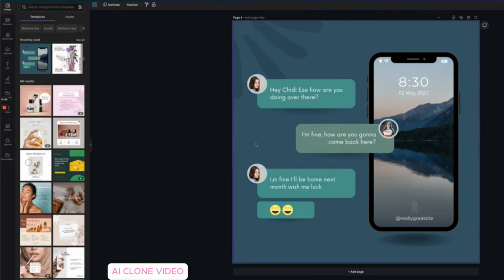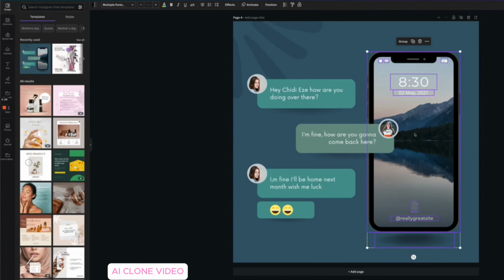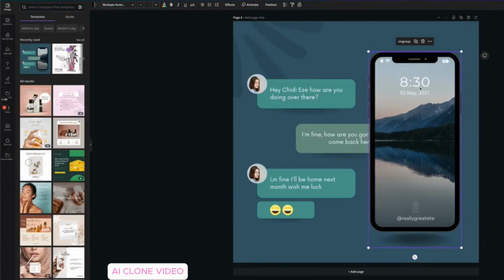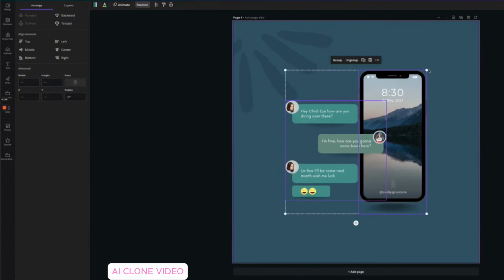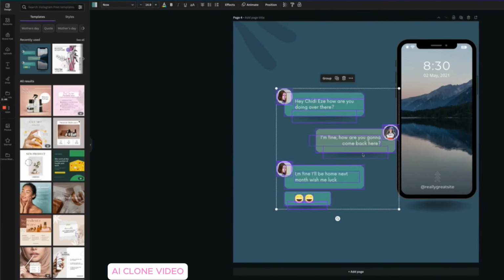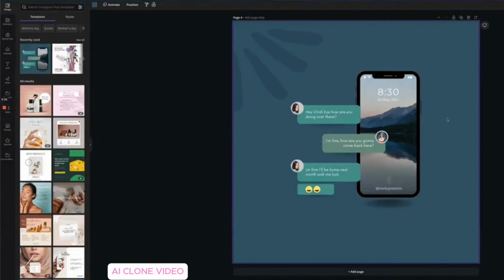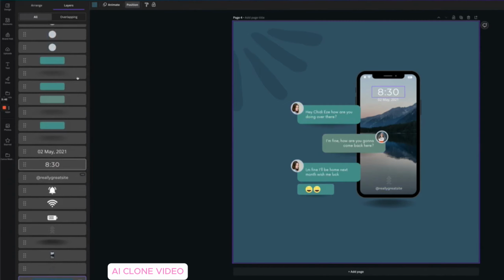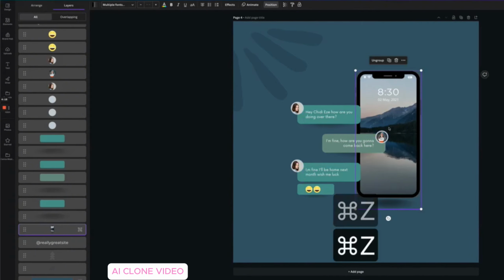Canva 101: Ang tamang paggamit ng Group at Lock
Canva Mastery Series: Part 2 - Grouping and Locking Elements

Welcome back sa ating Canva Mastery Series! Ngayon na alam mo na kung paano mag-select, ang next problem naman: Paano kung biglang nagalaw yung perfect layout mo? Dito na papasok ang power ng Grouping.

Sa video na 'to, ituturo ko kung paano "pagdikitin" ang elements para hindi sila magkahiwa-hiwalay habang nag-eedit ka. Stress-free design is the goal!

⚠️ AI VOICE UPDATE:
Yes, it’s me again—or at least, my AI Voice Clone na laging "slang." Intindihin niyo na lang ang accent, ang mahalaga ay yung Grouping techniques na ituturo ko sa inyo! 😂